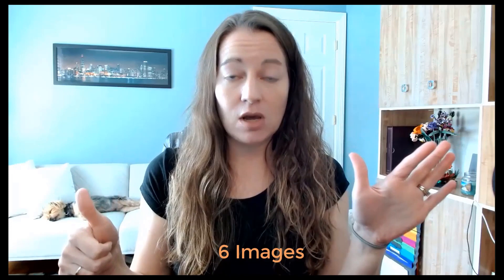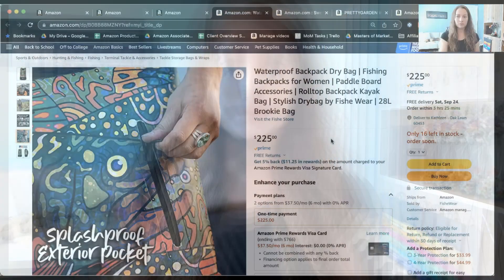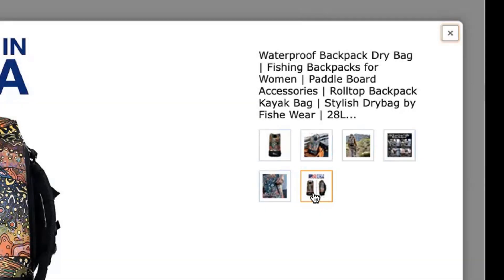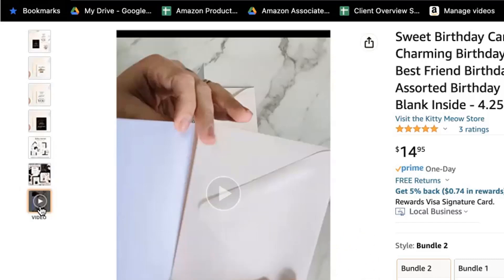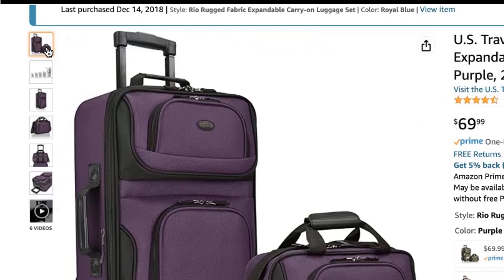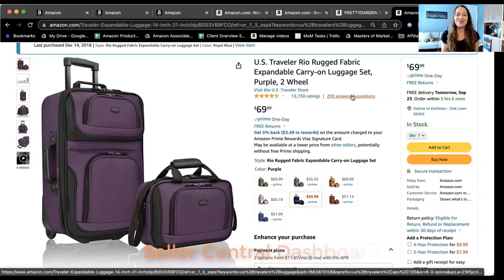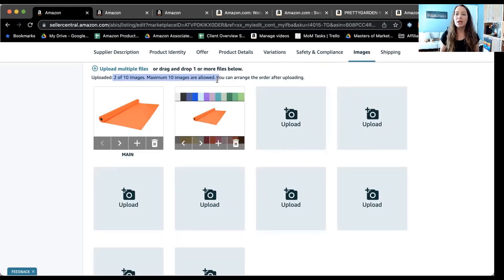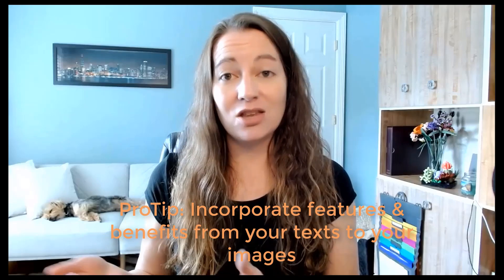How Many Images Can I Display in My Amazon Product Listing Page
Let's get real...people are lazy. And thanks to social media, they have super short attention spans.

So why does that matter? Because Amazon customers operate that way, too.

That means that you need amazing images to help sell your product on Amazon.

Do not rely on your text and hope that your customer will read through it before they buy. They won't. Incorporate your primary features and benefits into all of your images.

And if you're not sure how many images you should upload to your listings, watch this video to learn more!

Please subscribe to the channel for the latest news, resources and help from Kathleen Kobel at Masters of Marketplace, who has helped hundreds of brands leverage the power of the Amazon marketplace to increase sales, profits and brand loyalty.

Want to know if selling on Amazon is right for your business?

with my free 10 minute video.

Looking to increase sales on Amazon for your small business?

to learn more about how to grow your brand and sales on the Amazon marketplace.

Amazon Product Image A/B Testing

How to Create a Primary Image that Sells More Product on Amazon (and Stands Out in Search Results)

//HIRE MASTERS OF MARKETPLACE//

NOTE: This description may contain affiliate links. We only recommend products we love using ourselves. When you buy through one of our links we will receive a commission. This is at no cost to you. We appreciate your support!